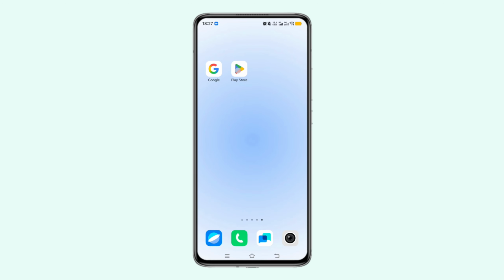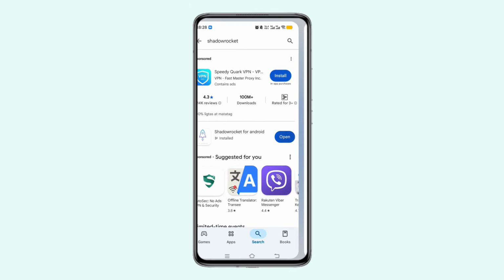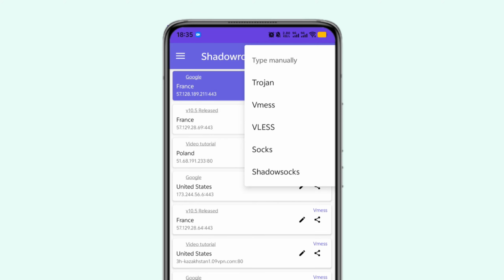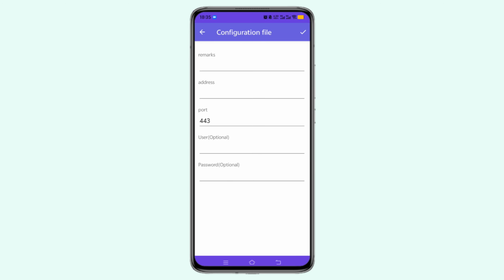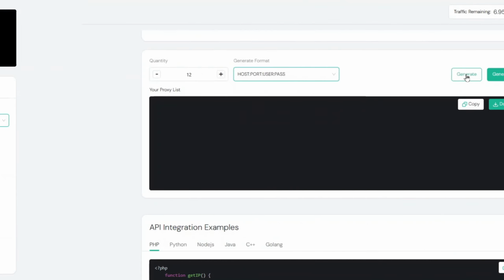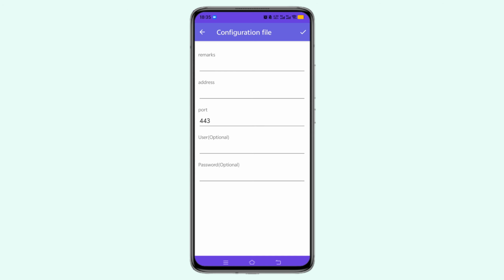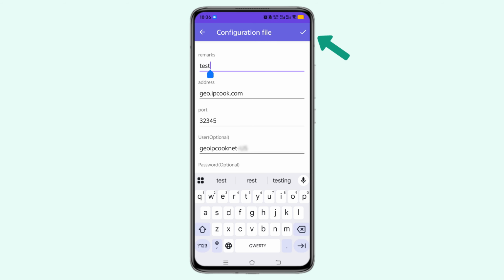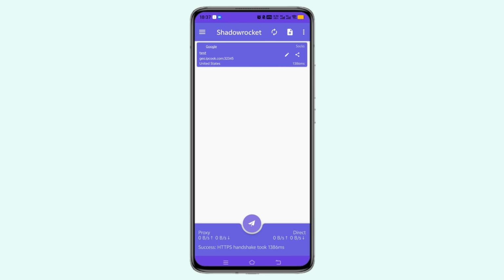How to Set up Shadowrocket on Android Device Step-by-Step Tutorial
🚀 Android Shadowrocket Setup in 2 Minutes - Complete Guide
Learn how to configure Shadowrocket with proxies on your Android device in just 2 minutes! This step-by-step tutorial will show you how to hide your online identity, protect your data, and access a borderless internet using IPcook SOCKS5 proxies. Perfect for beginners!

✅ App Setup - Download from Google Play Store
✅ Node Configuration - Refresh free nodes in real-time
✅ Protocol Selection - SOCKS proxies only (Android limitation)
✅ IPcook Integration - Generate proxy links with one click

Chapters:
00:00 Introduction to Shadowrocket
00:25 Google Play Store Installation
00:40 Initial Setup & Node Configuration
01:00 Critical SOCKS Protocol Notice
01:15 IPcook Proxy Generation
01:30 Server Setup & Connection Test
01:50 Free Proxy Offer